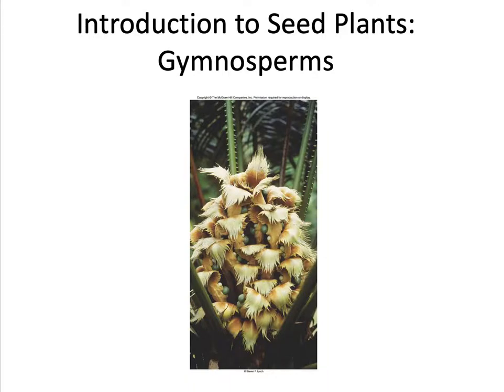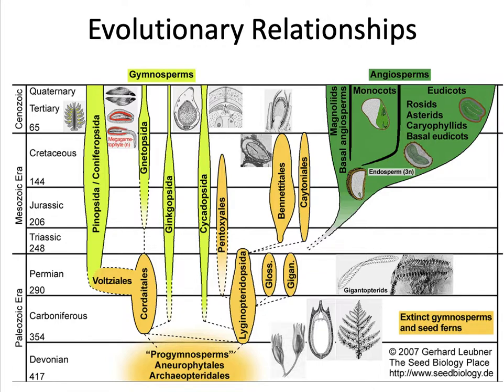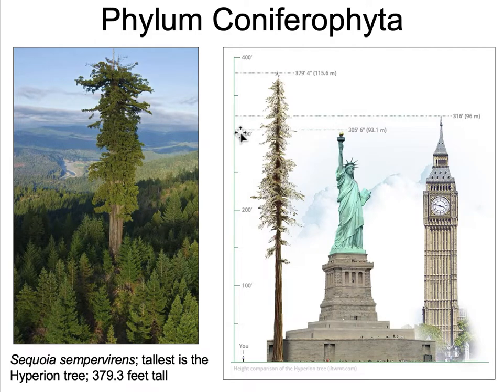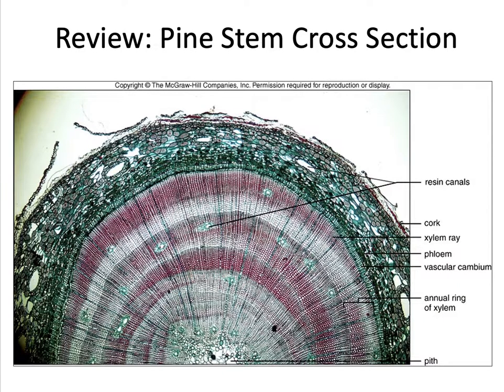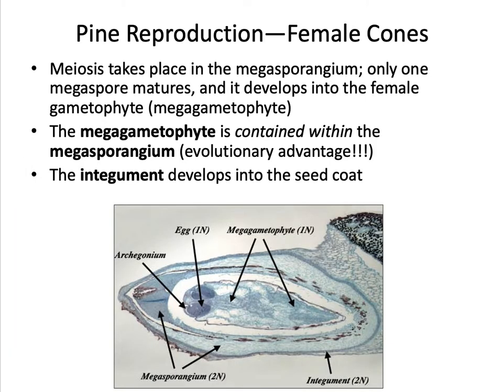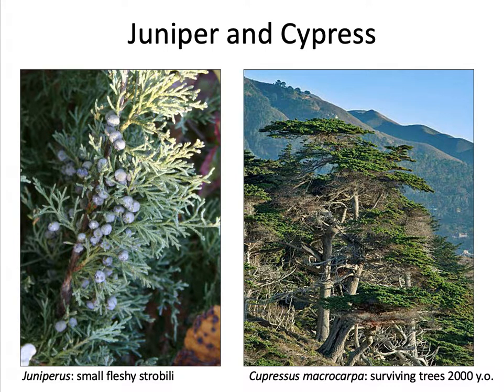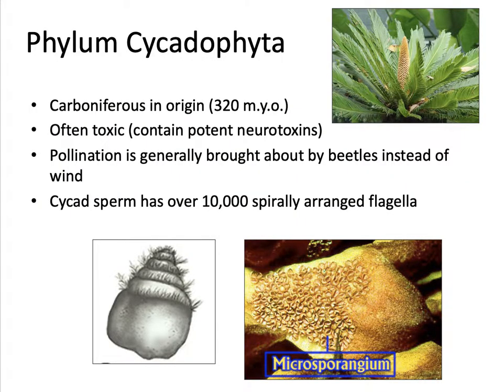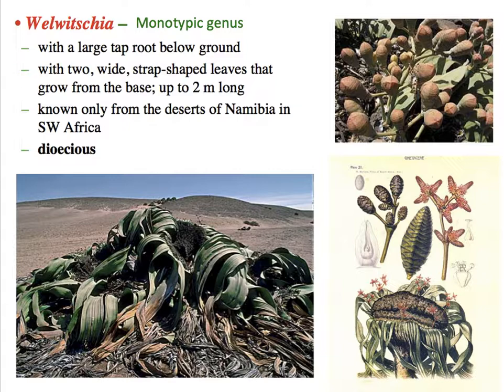Gymnosperms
This video covers the evolution and life cycles of plant phyla bearing naked seeds.